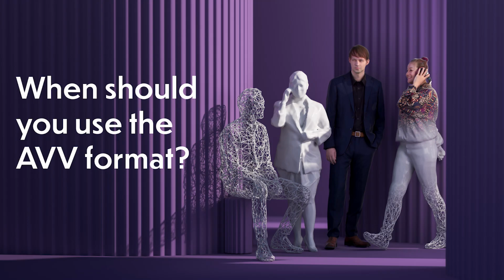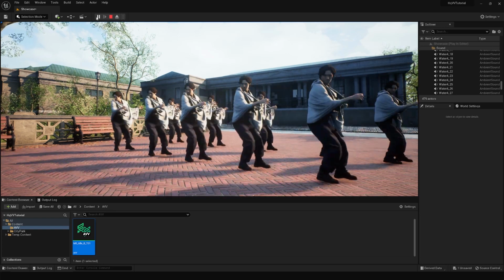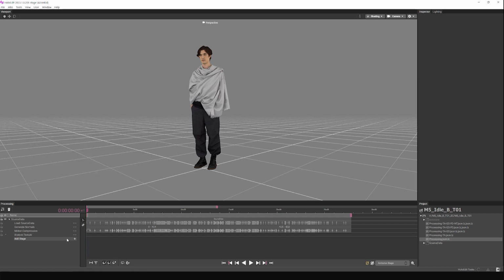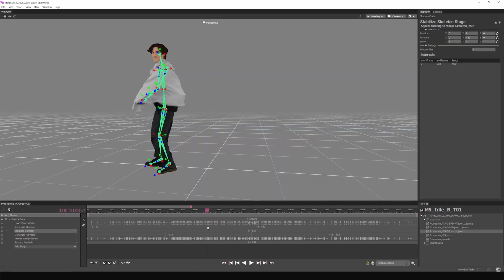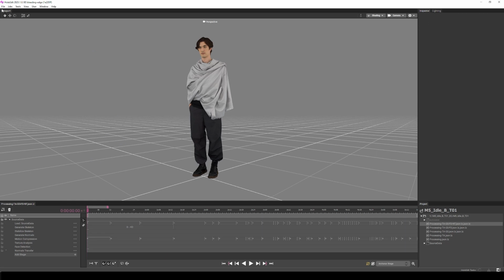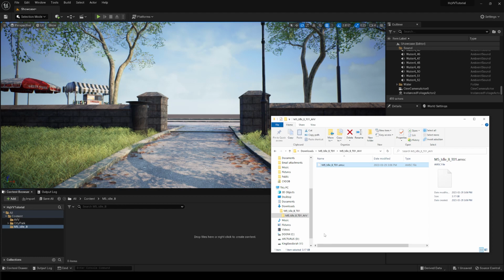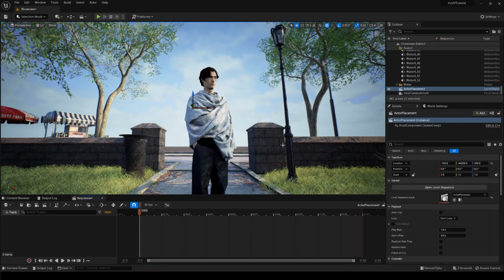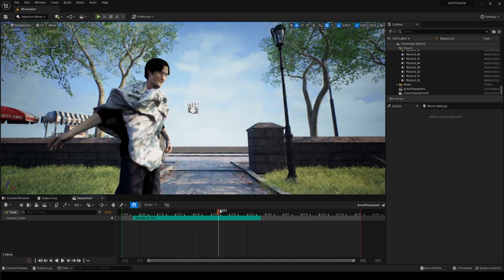Holosuite Tutorial: Creating and populating scenes with Accelerated Volumetric Video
This is a step-by-step tutorial for adding necessary processing stages to a Volumetric Video clip to prepare it for AVV Export, and how to use AVV in Unreal Editor. The AVV Format is a premium feature of HoloSuite.

Chapters
0 : 0.35 - Intro
0.35 : 1.30 - When should you use AVV format?
1.30 : 3.40 -  Generating AVV files in HoloEdit
3.40 : 4.34 - HoloEdit Export
4.34 : 5.12 -  Unreal Editor Import
5.12 : 6.18 - Using the Sequencer